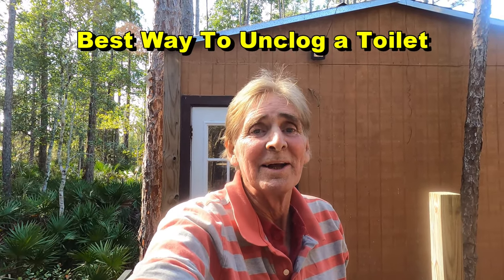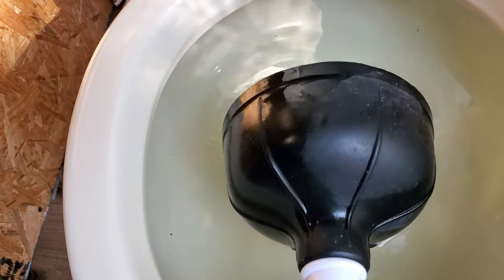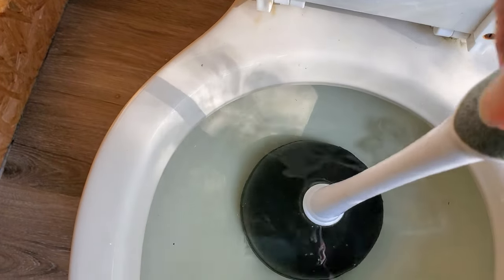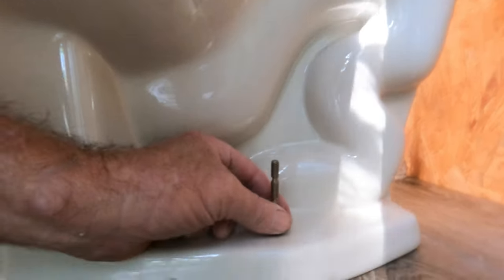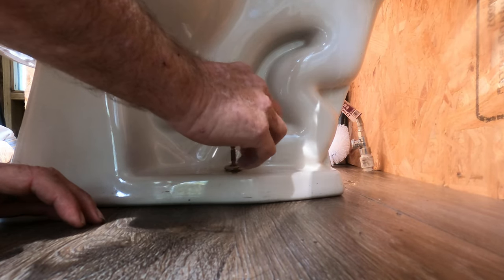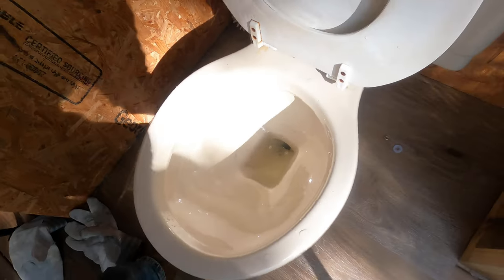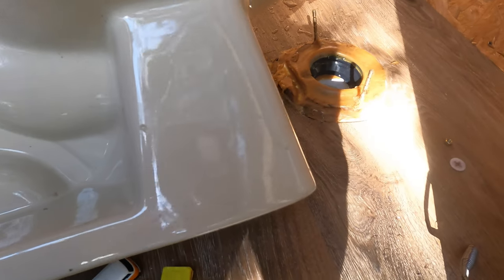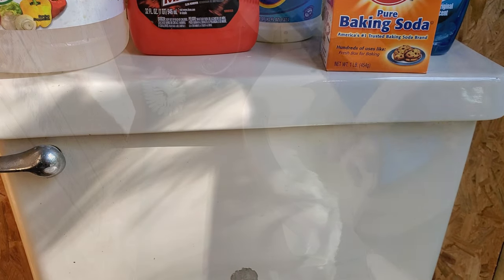Overflowing Toilet? Here's How To Unclog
Overflowing Toilet? Here is how to fix! Toilet, Wax Ring, auger, plunge, Pull the Plumbing.

Just in time for your guest!
Here at Apple Drains, We do so much more than a simple French Drain. Learn from our 30 year veteran, Chuck. He knows how to save you time, Money and Frustration.

  EASY DIY for Homeowner. French Drain, Yard Drain. Easiest project to remove excessive water from yard.

French Drain, Yard Drain, Its all the same. Perforated Pipe Surrounded by Gravel or Styro-Rock. (Aggregate). Collect SUBSURFACE WATER.

Cleaned and located Problems, Replaced sections, Cut Driveways and More.

 Apple Drains
Drainage Contractors
The Most Trusted Name in Waterproofing

Main Office
Orlando Florida

Apple Drains, How to Fix Toilet, How to Set in Toilet, Wax Ring, Auger, Snake, Drain, Yard Drain, French drain